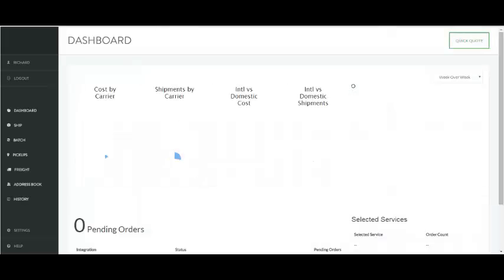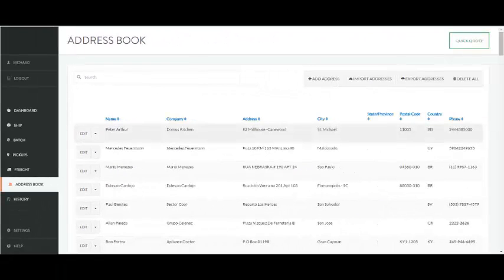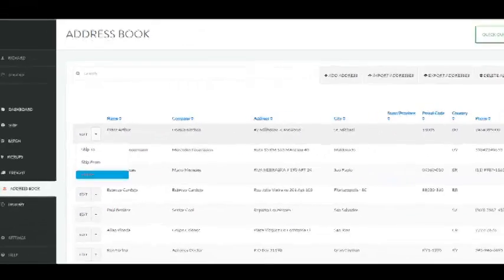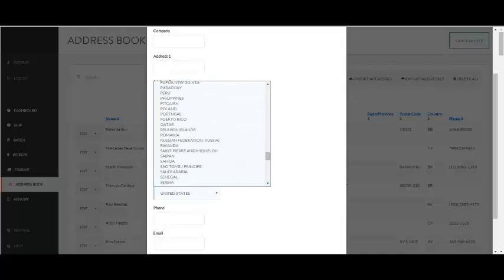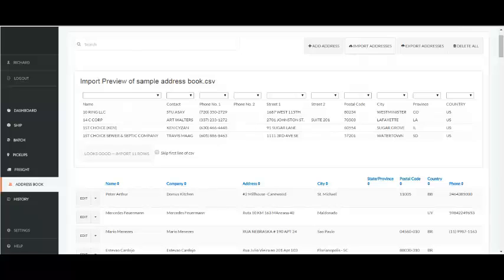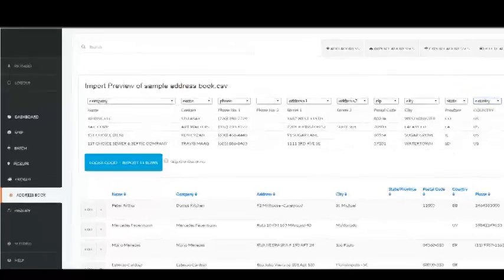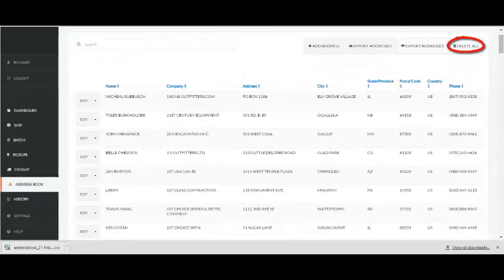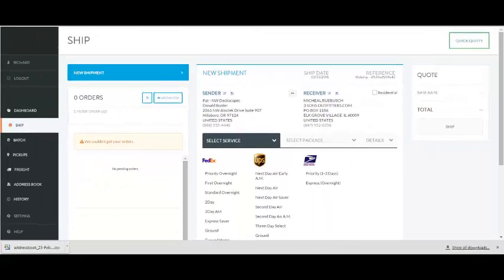eCommerce Webship - Using the Address Book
A tutorial for using the Address Book within the eCommerce Webship application